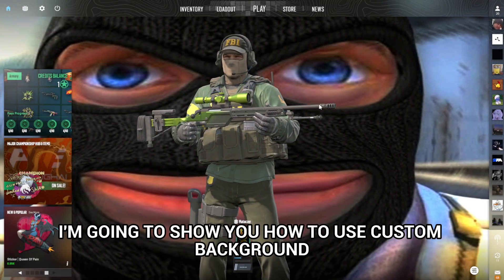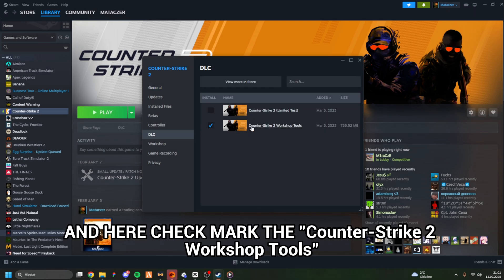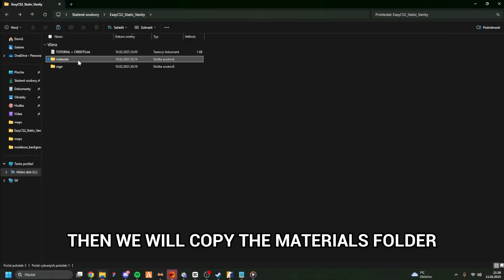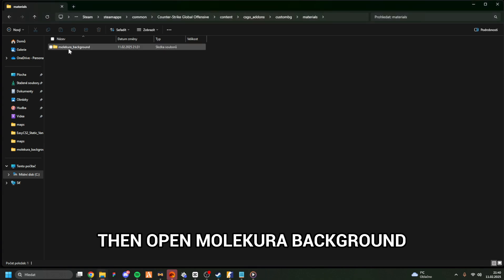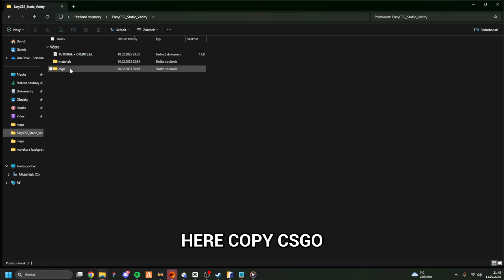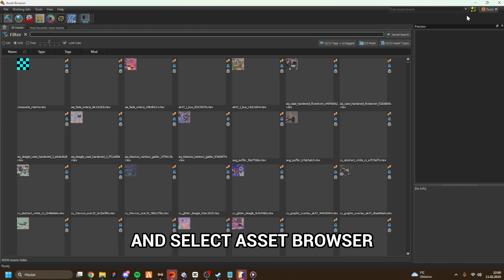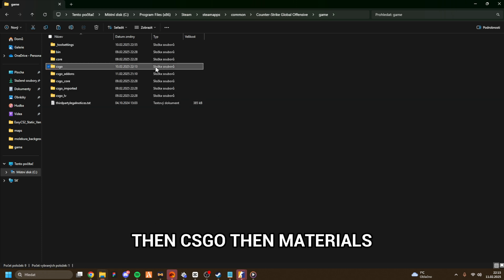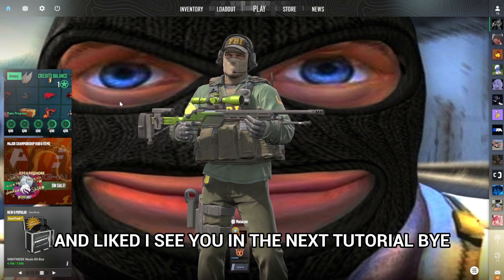*NEW* How To Get Custom CS2 Background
First ever CS2 tutorial covering custom background, i try to explain everything fast and simple if you having any problems post a comment 🔥
USED STUFF IN TUTORIAL: 👀

    "AERØHEAD - Lost Memories"
0:00 INTRO
0:10 STEAM SETTINGS
0:40 FILES
1:47 MATERIALS
2:26 OUTRO